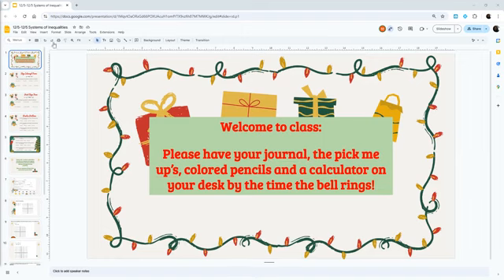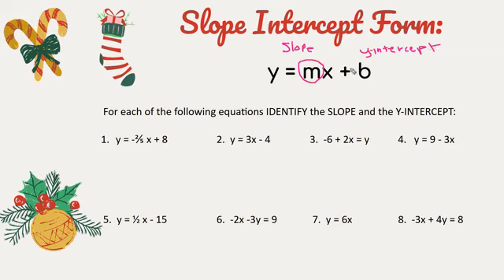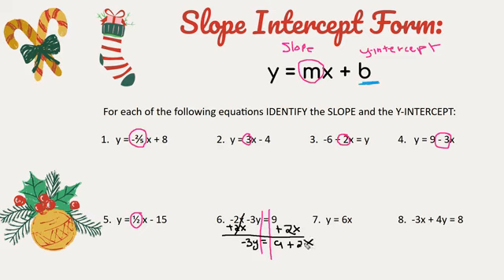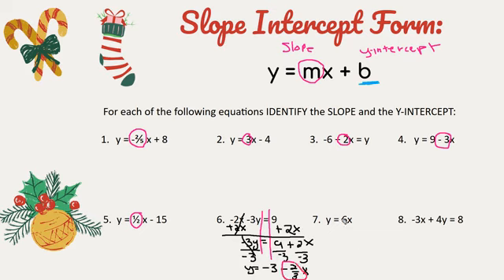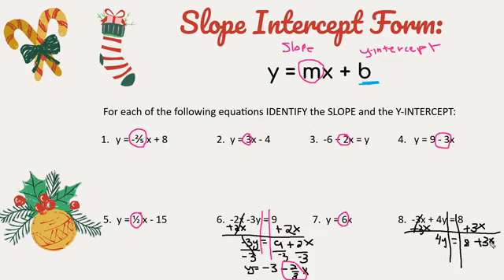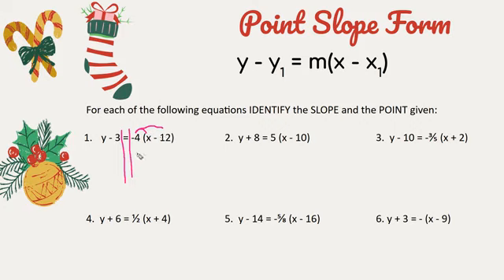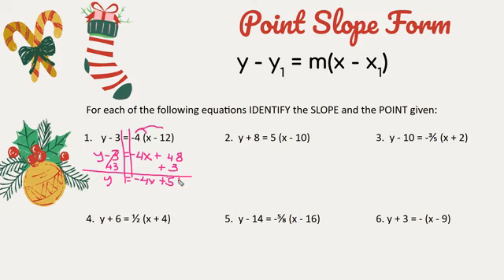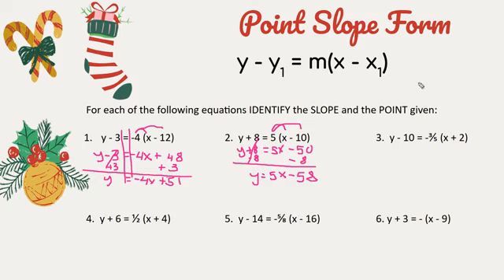2024-12-05 at 09:14: Screen